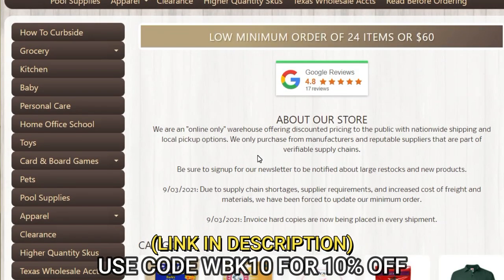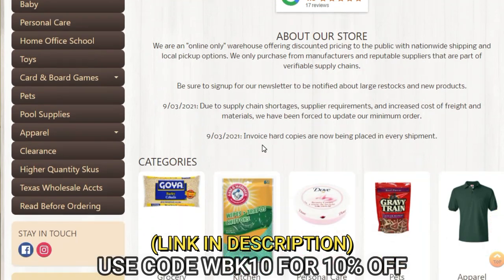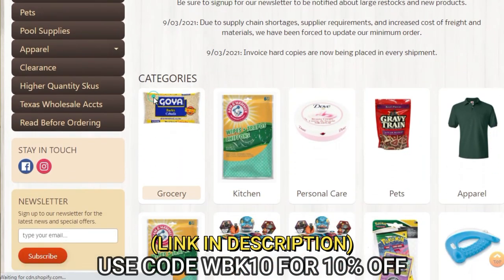Replace Your Job By Reselling Groceries on Amazon (No Course)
Anyone who is trying to get you to pay hundreds of dollars to get ungated on Amazon is a con artist who is trying to rip you off. Here's how to do it for free. This will work for wholesale or retail arbitrage- the same process will work for other categories and brands.